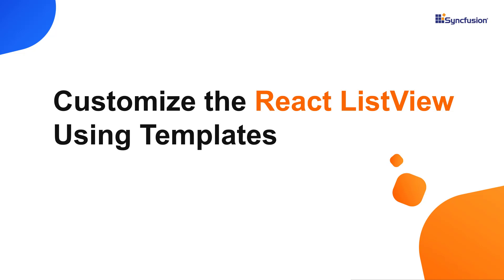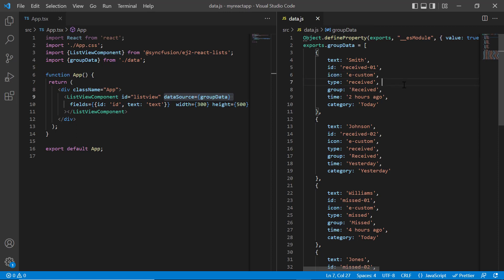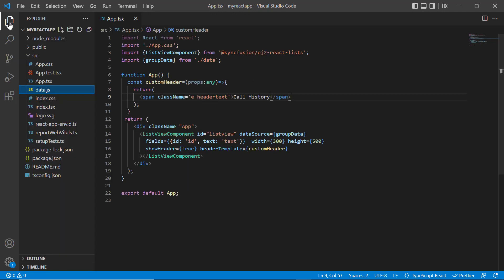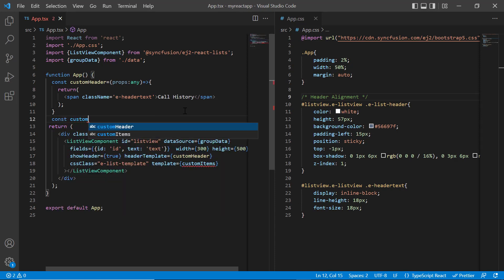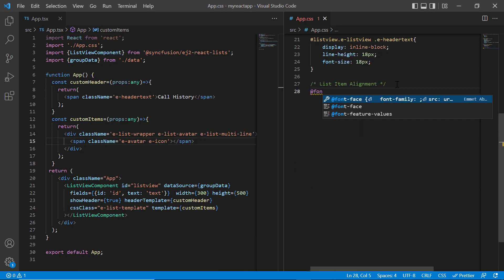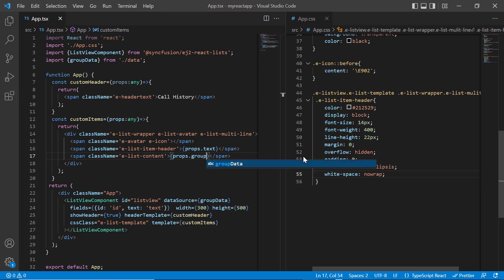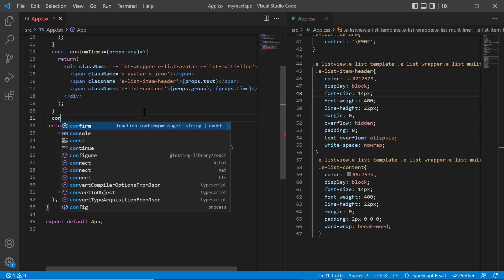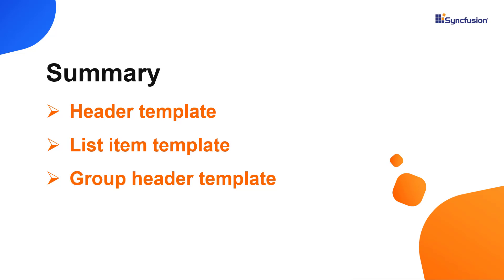How to Design a Call History UI Using the React ListView Component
Learn how to customize Syncfusion React List view items with icons or images using the template property. I have explained a few built-in classes to customize the template content like an avatar with multiple lines in each list item. And showed you how to customize the list header using the headerTemplate property.  I also enabled the group header and customized the group title using the groupTemplate property.

BOOKMARK DETAILS
[00:00] Introduction
[01:05] Header template
[02:02] List item template
[04:25] Group header template